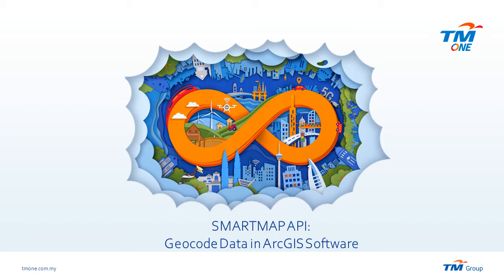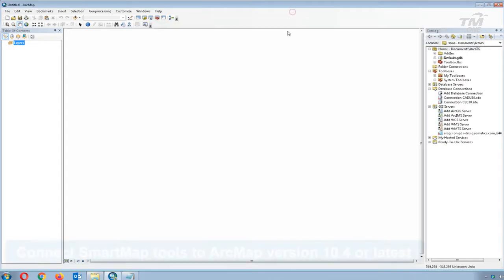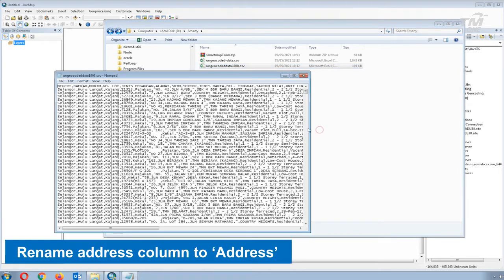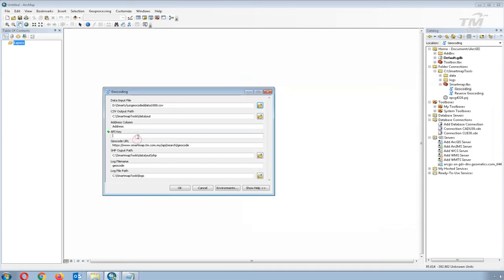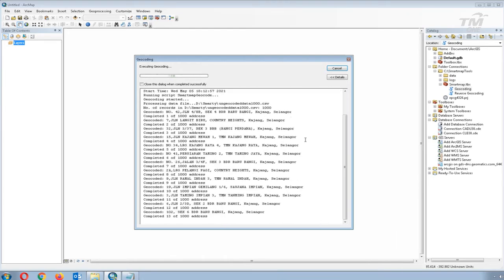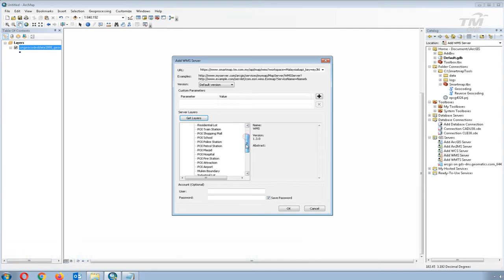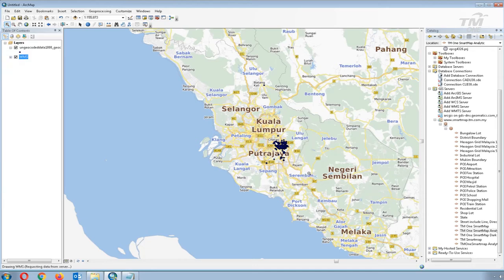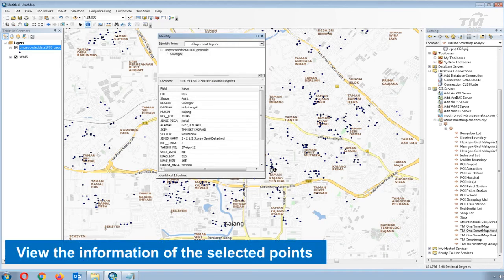Geocode Data in ArcGIS Software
This tutorial will demonstrate to you how to use the SmartMap API Tools to begin geocoding and reverse geocoding, which will then be automatically plotted on the ArcGIS workspace.